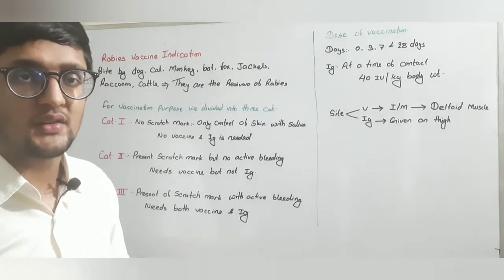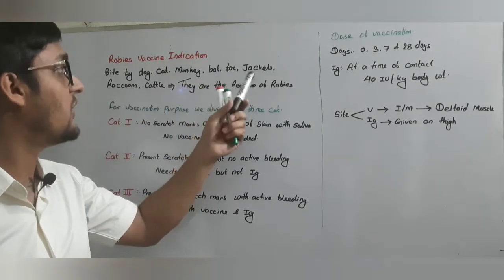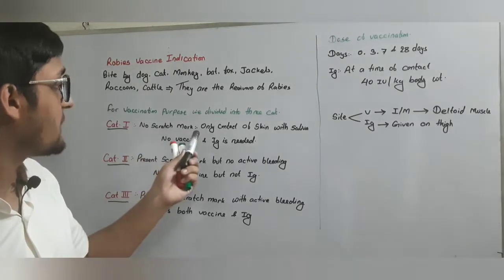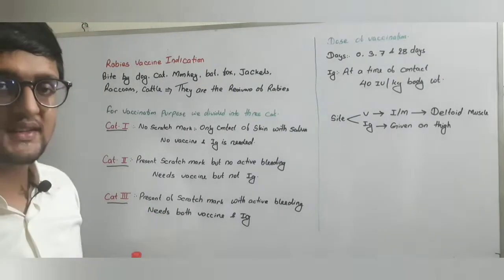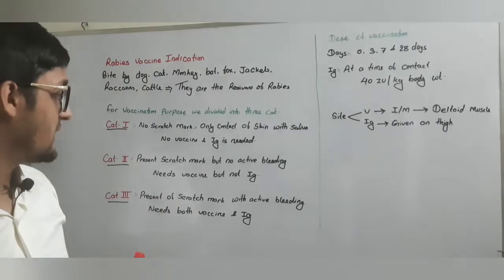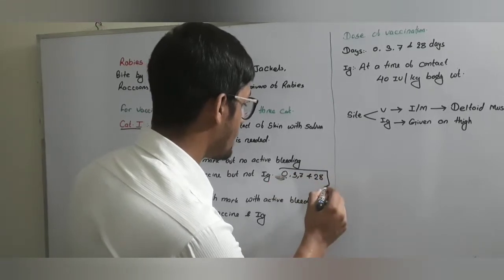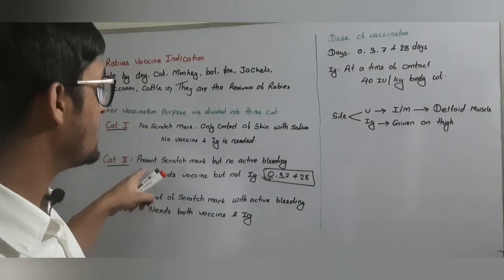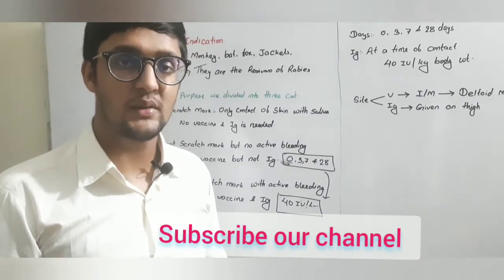Rabies vaccine schedule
This is a rabies vaccine schedule according to nationals guidelines of @Bangladesh